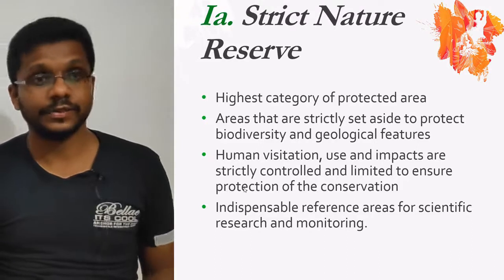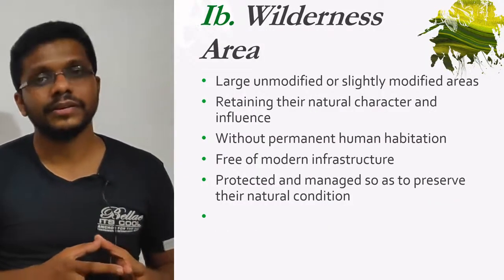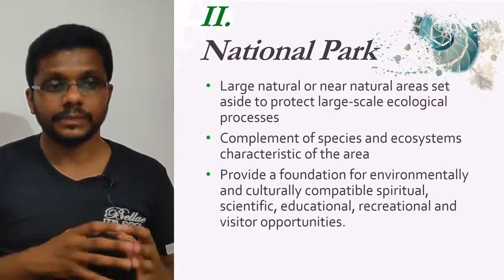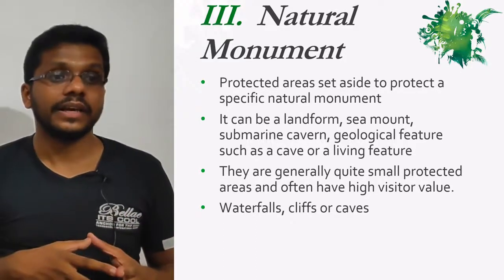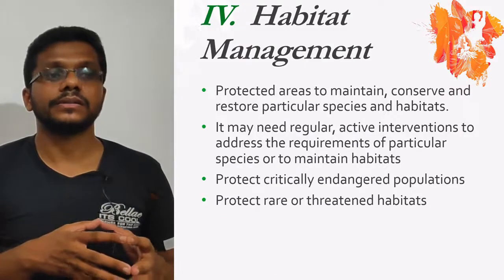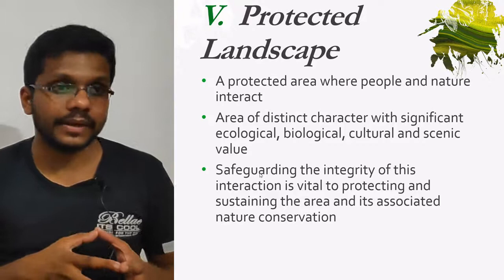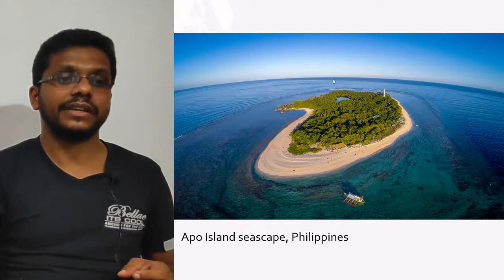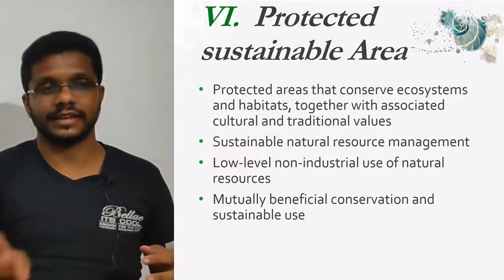BD 21 IUCN Protected Area Categories